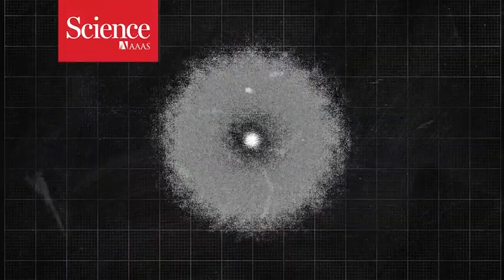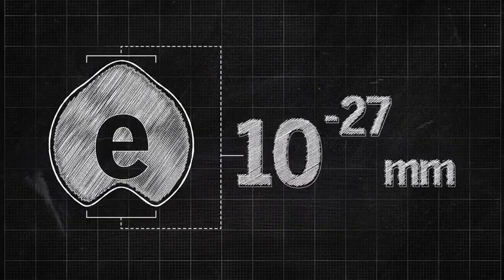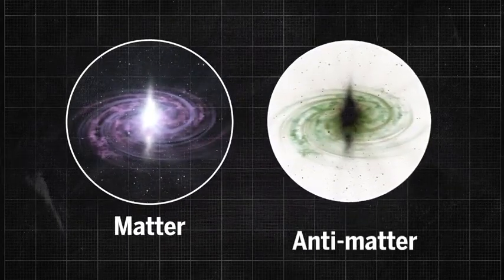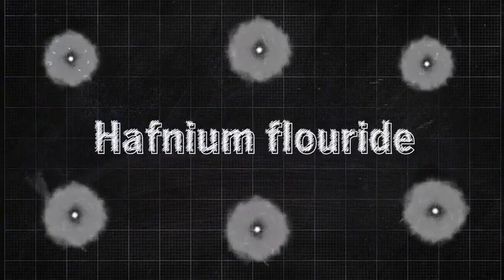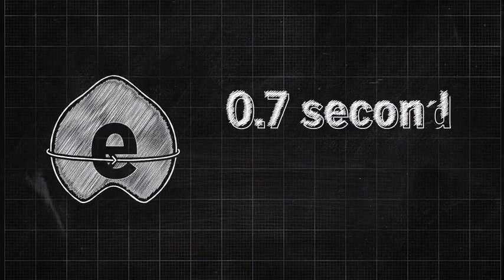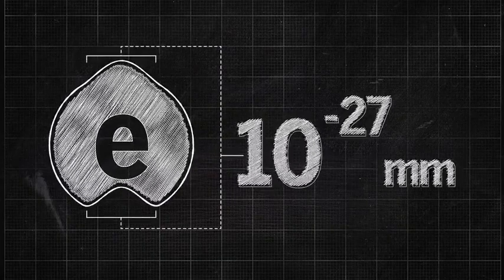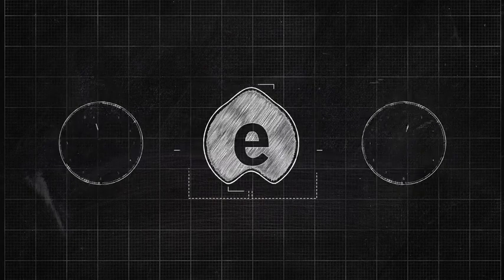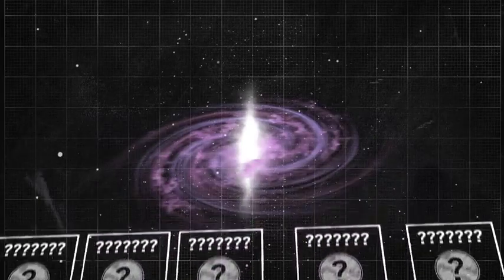Dipole moment of electron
From Science Magazine. An potential force applied to the dipole will cause the electron to undergo a precession.